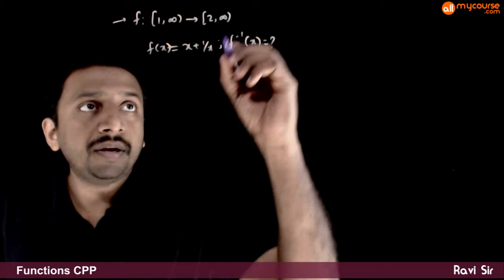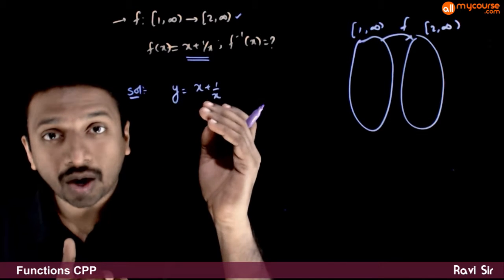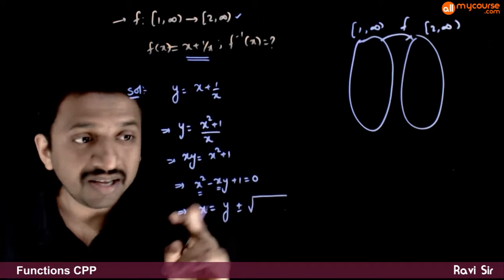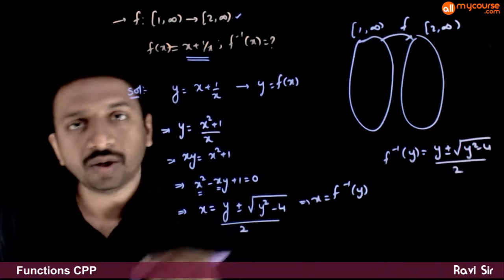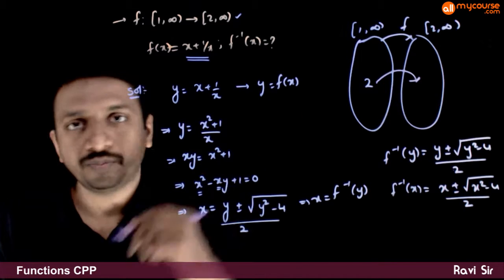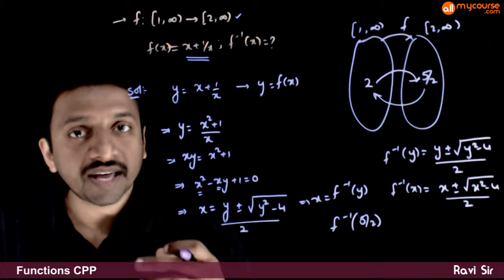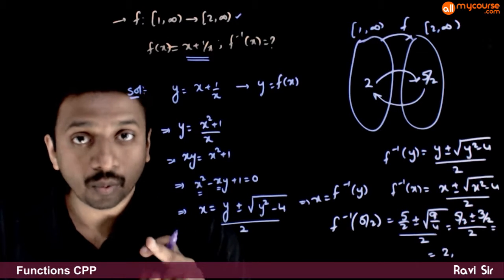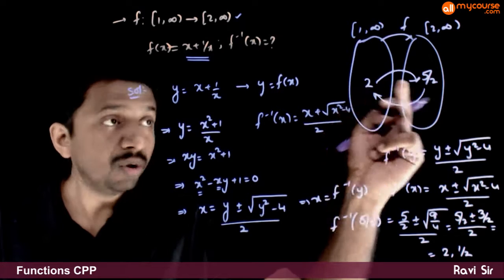Functions CPP Q 35